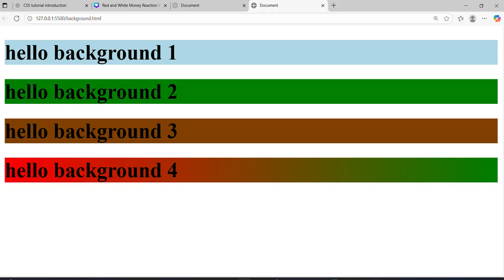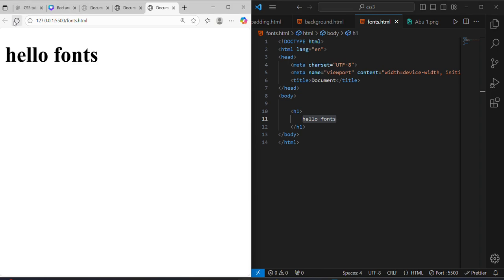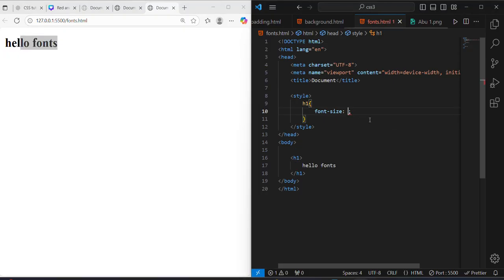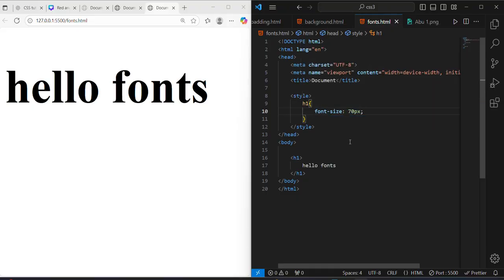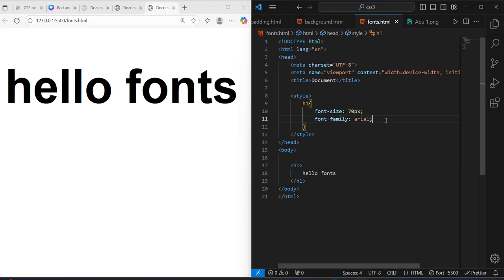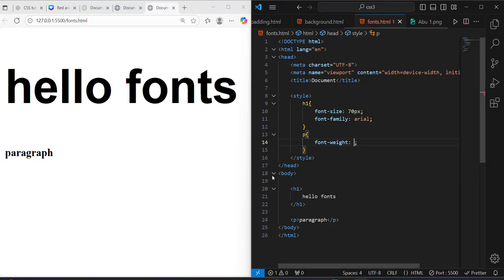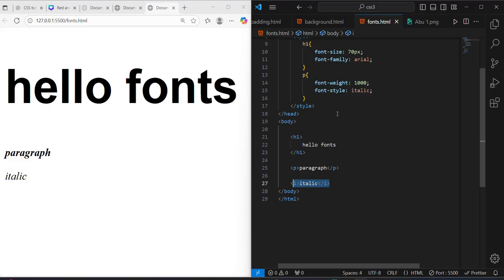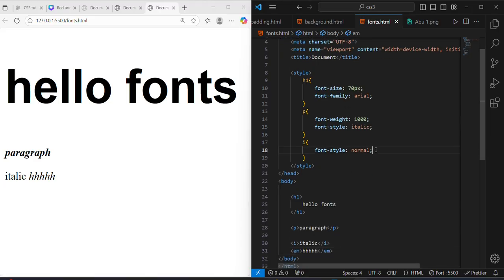Fonts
In this video, we’ll explore how to style text using CSS fonts. You’ll learn how to use font-family, font-size, font-style, and font-weight to make your web pages look professional. We’ll also cover web-safe fonts and how to use Google Fonts in your projects.

📌 Topics covered in this video:
0:00 Introduction
0:30 font-family
1:20 font-size
2:20 font-style
3:10 font-weight
4:10 Using Google Fonts
4:45 Summary